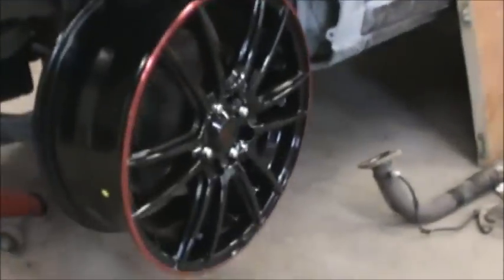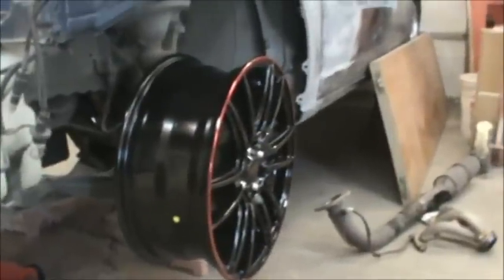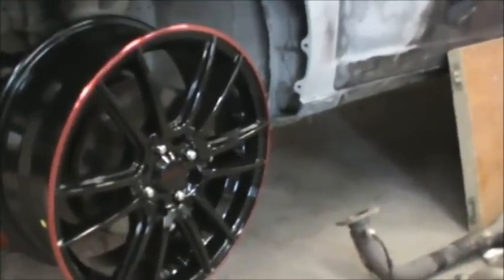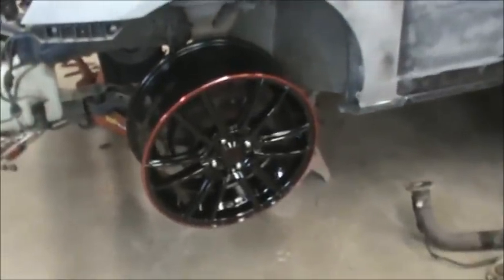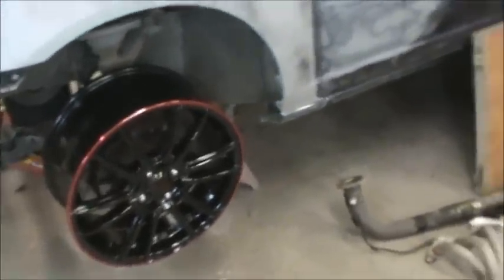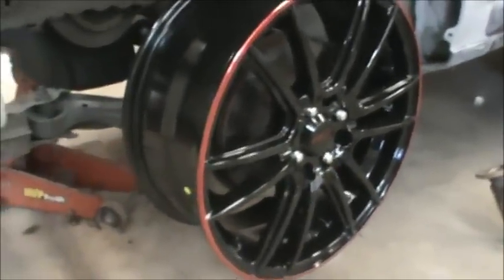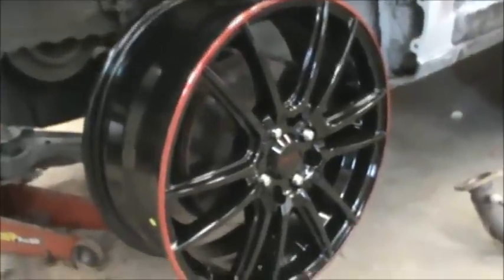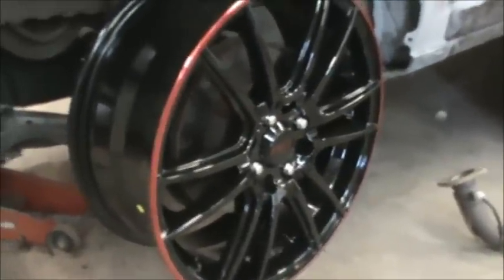My Civic EV Electric Car Project Part 5: The Wheel Project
Going for the Special look on my electric car conversion. The wheel project is a project within a project. My good friend Greg Porter has the lead on this one. Check out his Youtube channel "gregmporter" and watch his practice videos as he brings the lightening to life with his airbrush! An example of the power of the "Youtube Garage Gang"! DIYers
Electric cars ARE the future. Come on in and join me as I build one.
build an Electric Car
tomswonderfulworld gregmporter